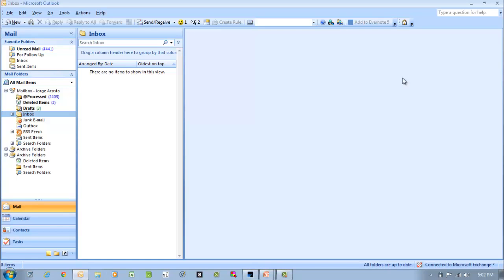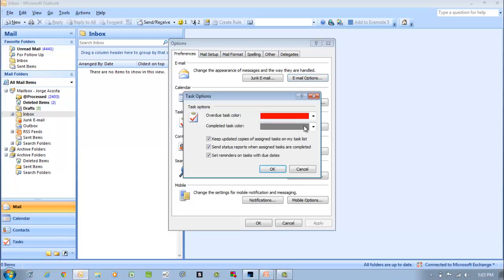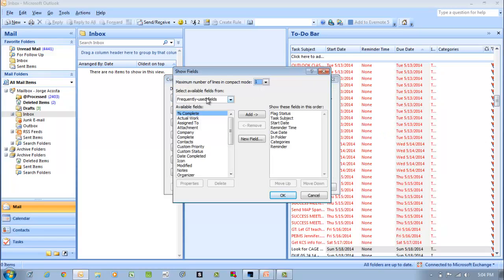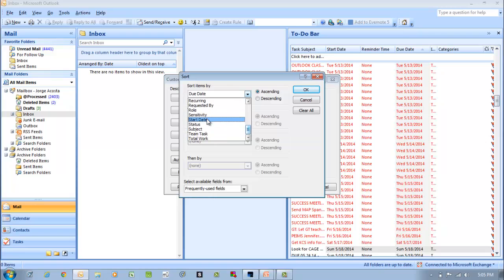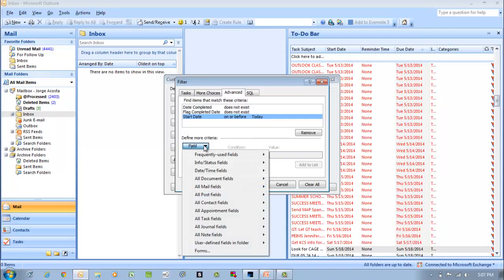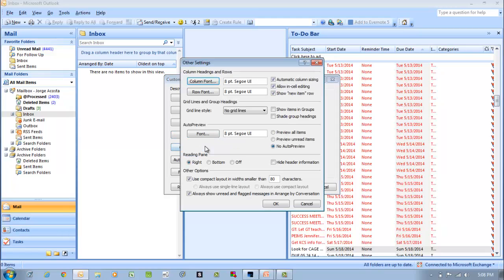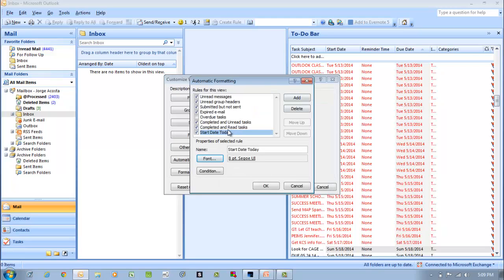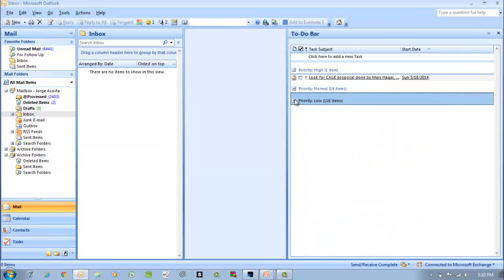Total Workday Control Using Microsoft Outlook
This video guides you through the steps of most settings that need to be done on your Microsoft Outlook in order to use the MYN (Master Your Now) task management system found in Michael Linenberger's book "Total Workday Control Using Microsoft Outlook".